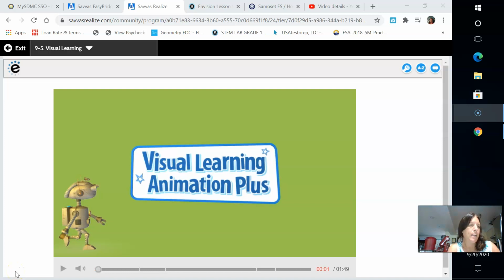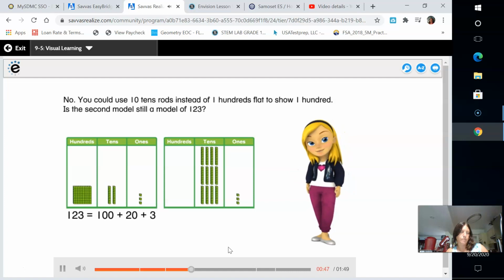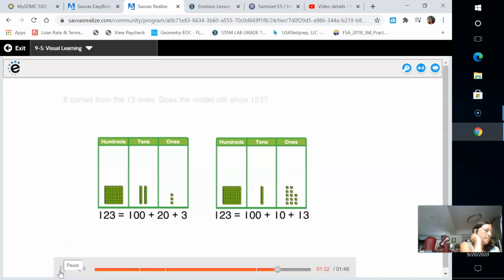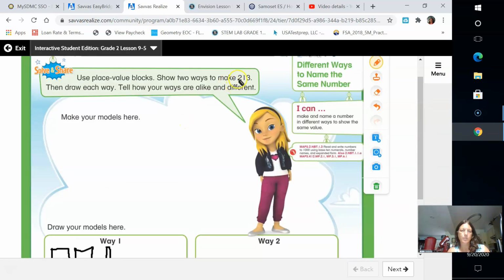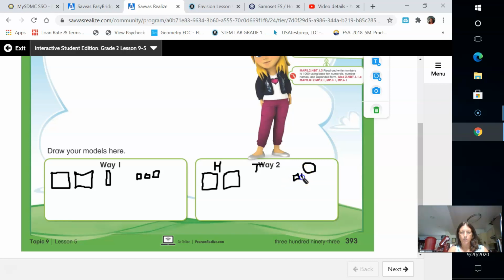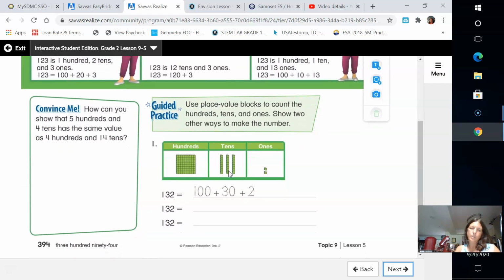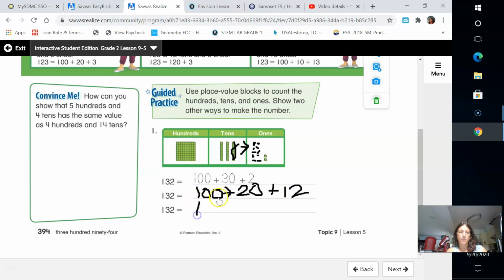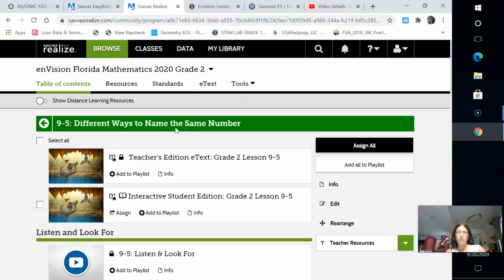Envision Math Lesson 9-5